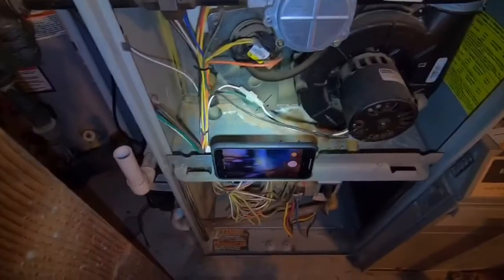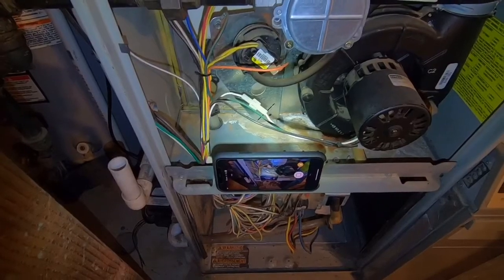Why is our furnace blowing COLD air?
We noticed the house was a little cooler than normal and discovered COLD air coming from our vents!
We had this happen before and thankfully had the right parts on hand to fix it ourselves.
It’s good to live by the “one is none” rule!